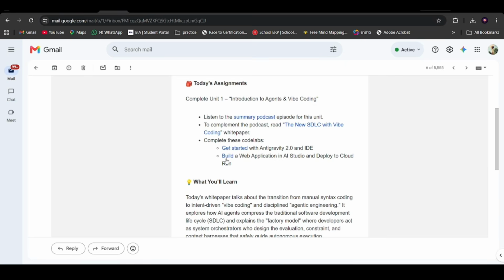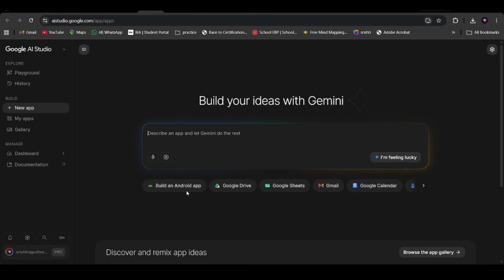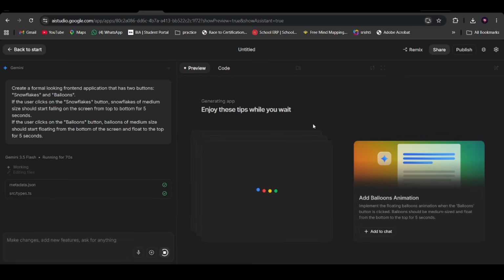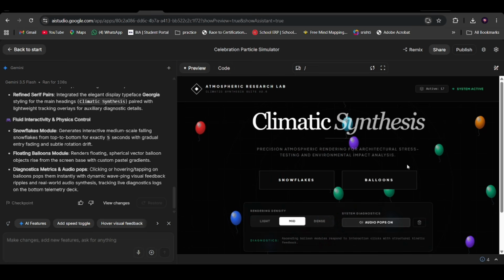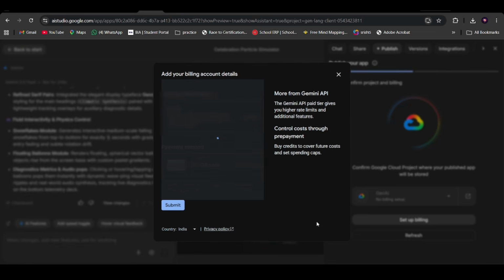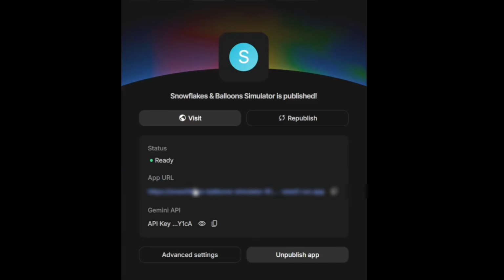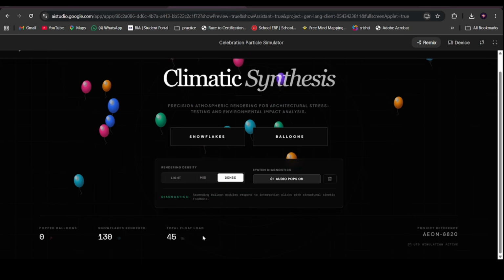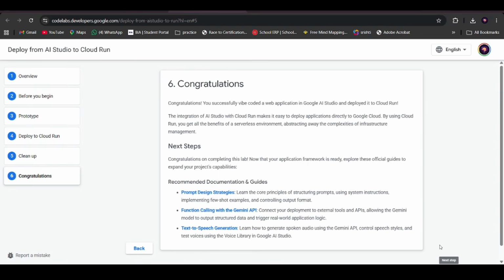Day 1 assignment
🚀 In this video, I solve the Day 1 Assignment of the 5-Day AI Agents: Intensive Vibe Coding Course with Google.

If you are following the course and want to understand the assignment step-by-step, this video covers the complete solution along with the logic, implementation, and key concepts discussed on Day 1.

📌 What you'll learn:
✅ Day 1 assignment solution
✅ AI Agents fundamentals
✅ Vibe Coding concepts
✅ Practical implementation walkthrough
✅ Tips to complete the course assignments faster

Whether you're a beginner exploring AI Agents or an experienced developer following Google's course, this video will help you understand the assignment clearly and avoid common mistakes.